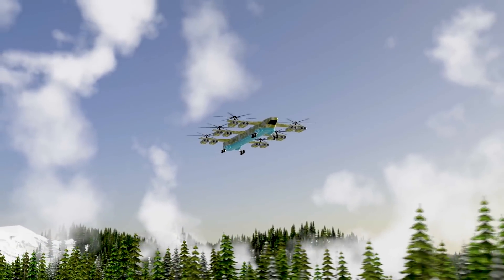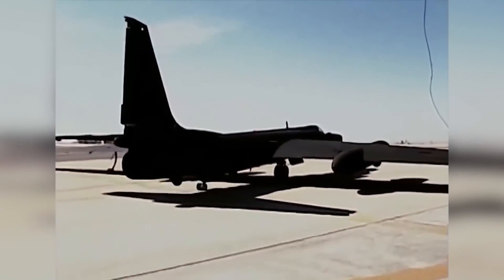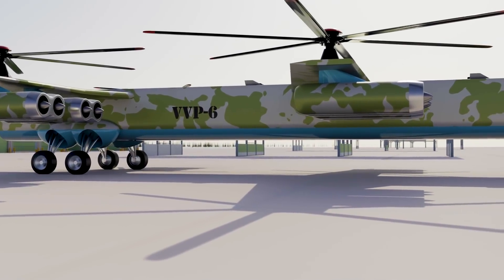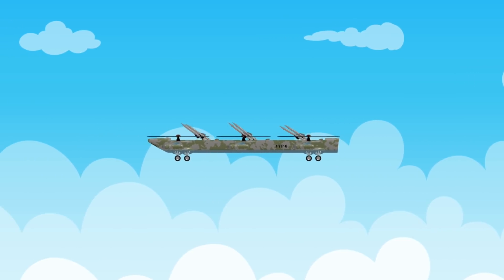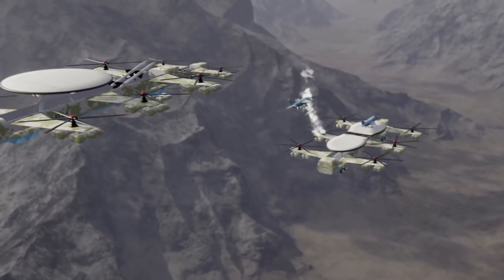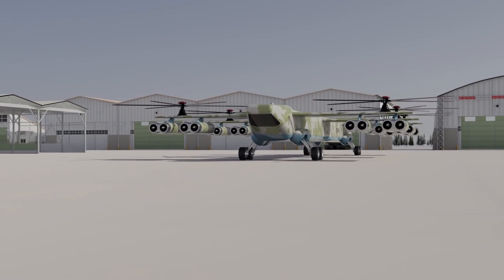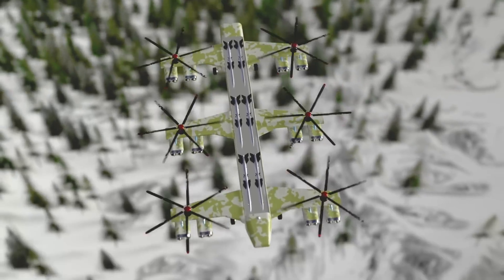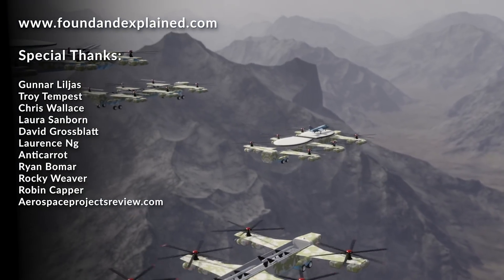Real Life Heli-Carrier - The INCREDIBLE Six Rotor Yakovlev VVP-6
The USSR had a big problem in the 1960s, and when I say big, I mean bigger than any other country in the world. Because the terrortiy was so vast, they required a way to keep their borders secure - and considering that during that time the US was infiltrating their airspace consistently with u-2 spy planes, the soviets needed to stop stickybeaks.

but the issue with fixed airbases or other conventional solutions, like surface-to-air missile bases, was that they couldn't be everywhere at once. Helicopter design had the flexability to fly long range, at a moments notice and land any where, Alas, the soviet union didn't have a helicopter platform big enough.

Thus the government turned to its various aviation ministries to come up with a solution. Enter, project GDP-6.

Started by the Yakovlev bureau, Project GDP-6 proposed the construction of a heavy multi-rotor helicopter designed to carry special payloads.

And boy do we have to talk about just how insane this 'aircraft was that they came up with', if you can even call it that.

Its official name, like all things USSR, was simply called the VVP-6, and would have a very basic elongated shape 49 meters long, and 6 meters wide. In the nose was a cockpit, either piloted by two crew members, or computerised depending on the role of the aircraft - such as missile launching. It would have a square fuslage throughout, and allow it flexibility in cargo carrying capacity.

This wasn't airdynamic, and would fly like a brick, but you bet with six rotors, fuel consumption was the least concern on their minds. While we don't know for sure, we can estimate that its carrying capacity was in the region of 45-50 tonnes - based on the prospective cargo it was pitched with.

to do this it would be powered by 24 tubrofan engines, with 12 on each side and four motors each, that would in turn active six contra-rotors. In simple terms, they would rotate in different directions to prevent the aircraft being pushed in the wrong direction and fly staight. The six blades of the rotors were deliberatly short, as to not interfer with the cargo stored on the main tray - which i'll get to in a moment.

Its range could be modifyied by adding more fuel tanks to the bed of the 'car', and the helicopter could turn depending on the individual speed of each rotor - negating the need for a tail. The landing gear could be stowed and retracted when not in use

Part of the advantage of this design was in fact that the vvp-6 could carry and even use existing surface to air missiles, such as the V-750 or Guideline SA-2 missiles. It could story six for transport, or at a moments notice, launch them, even while in the air. Although more accurately it would bunker down in a remote forest and track the unsuspecting western spy planes above up to a range of 40km away or to an altitue of 30km or shy of 100,000 feet.

The various systems for launching, such as radar, missile control and rearming, were stored in the front cabin of the helicopter or built into the fuslage. Apparently the design said it could store additional missiles, but a casual look makes us confused where they would be stored.

But why stop there? the wacky engineers who came up with this concept had even more insane plans for this design.

The aircraft was also designed to carry more than just rockets, with futher varients planned to carry troops into battle, resupple runs, cargo transport around regional areas, and even as a base for vtol fighter jets.

Operationally, the vvp-6 wouldn't operate on its own, but in a team with several taking on the role of missile launchers, others carrying control operators and some sporting large radars. If there were some VTOL fighters, they would be used to defend the sites as well as run interference against bomber escorts.

The program was a big success, and had several huge advantages. For one, the VVp-6 could fly anywhere making it uttly superior to ground based sam sites. it is easy to imagine how fast the helicopter could go to a remote position and how to overtake the s-75 on regular machines trawling over the remote landscape. Carrying more rockets, and its mobility would render current sam technology obsoulte overnight.

With the cancellation of the yak-38 vtol aircraft, and the obvious flaws of using it as a flying sam site, the program didn't get any futher than wind-tunnel tests.

The original project hypertetically solved the operational task with flying colours, but making it a relaity proved to be too much, and was considered hopeless. The beauro didn't get permission to take the design futher and was sleved deep within the kremlin until well after the fall of the USSR.